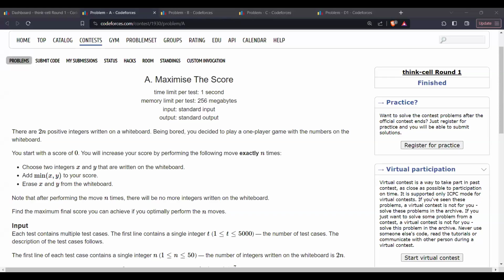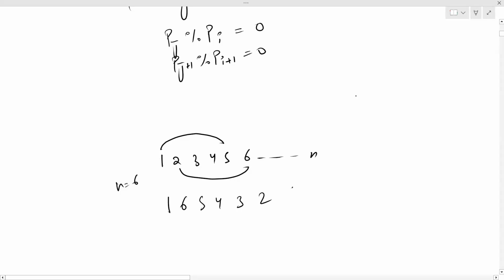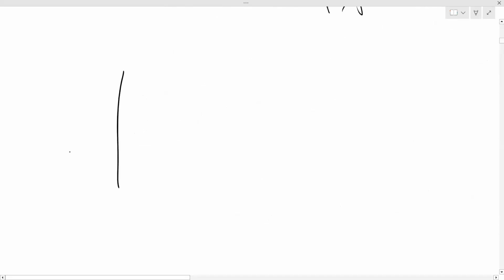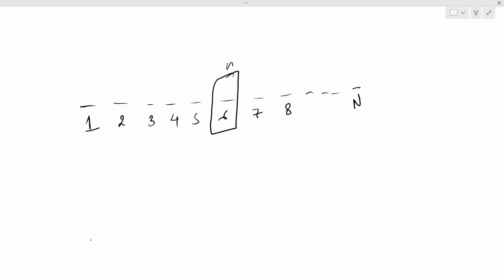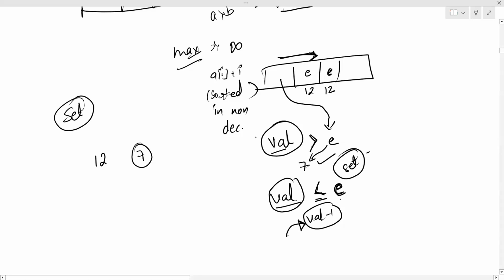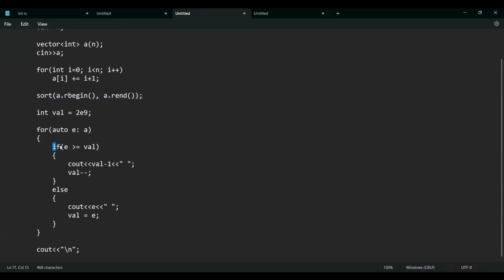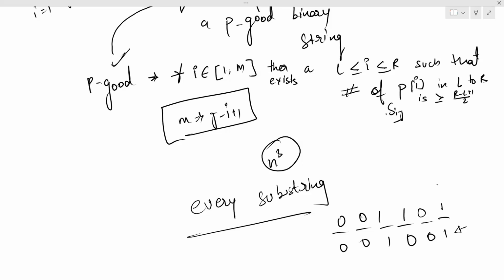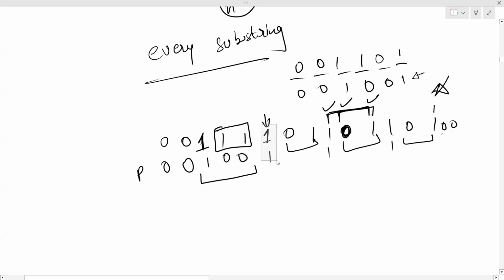Codeforces Think-Cell Round 1 | Video Solutions - A to D | by Ankit Ghildiyal | TLE Eliminators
Here are the video solutions in the form of a post-contest discussion for problems A, B, C, D of Codeforces Think-Cell Round 1. The live discussion was done with students of TLE Eliminators, this is the recording of the same. We hope this will be useful for you in up-solving this contest.

Timestamps:-
0:00 Problem A
5:07 Problem B
19:37 Problem C
43:14 Problem D